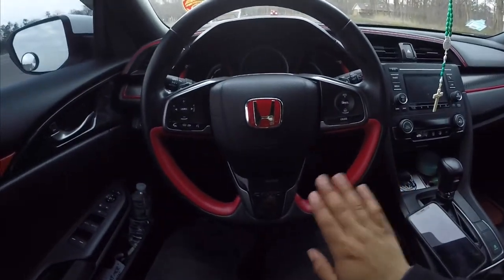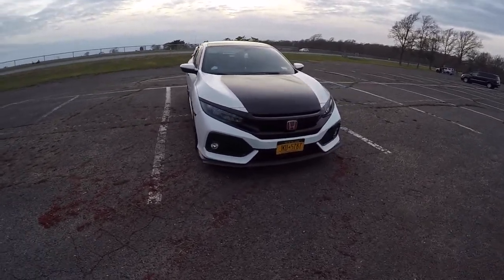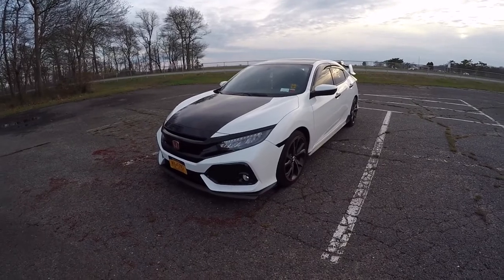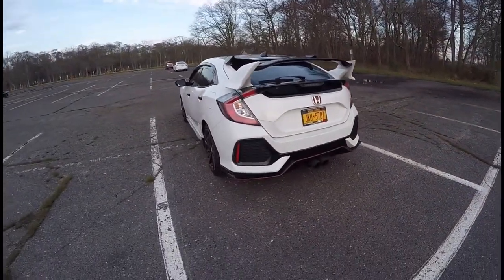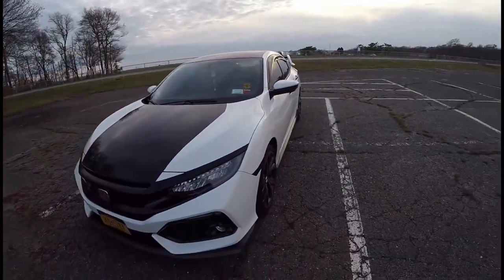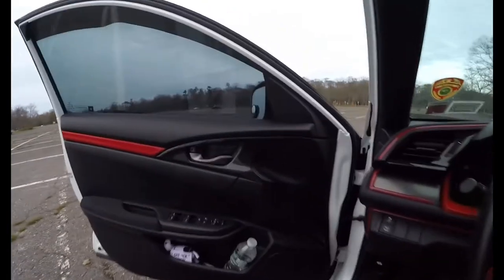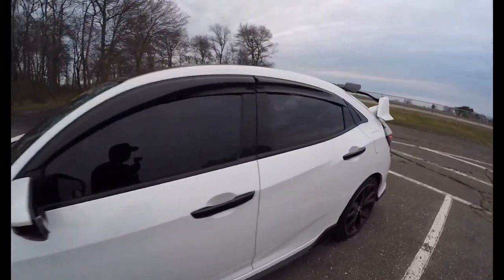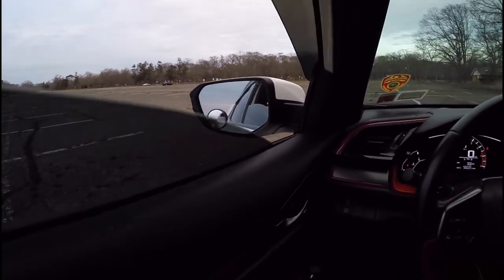New Parts Installed on the Honda Civic Sport Hatchback (FK7)!!!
It's RaceCarAngel/Angel:
--2017 Honda Civic Sport Hatchback
-- 2000 Honda Civic EK Hatchback (Project Car)
& Stay Tune For More Cool Videos & Vlogs!
--Always Stay Positive & Never Give up!! :)